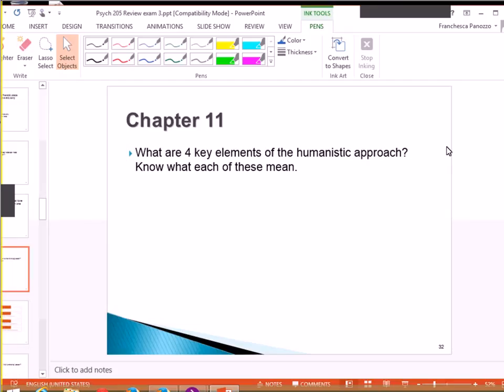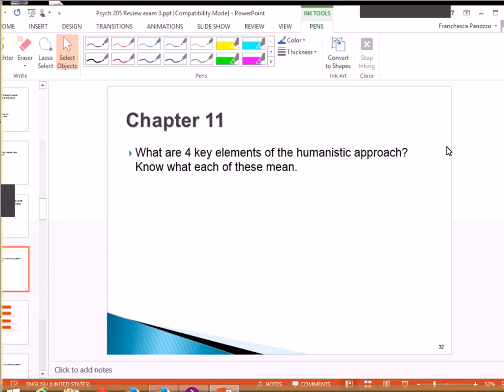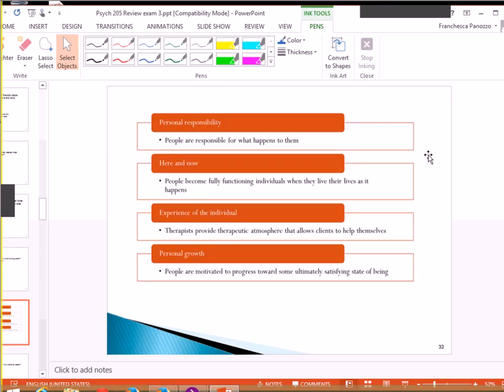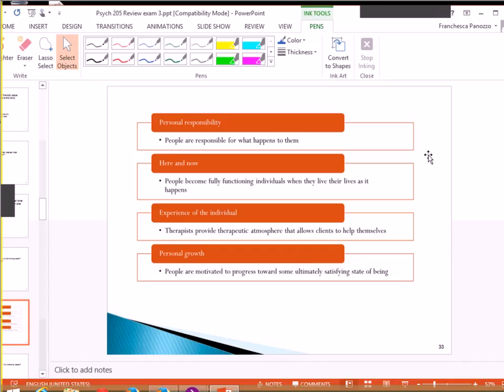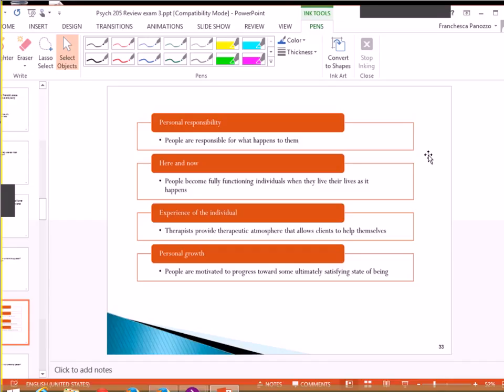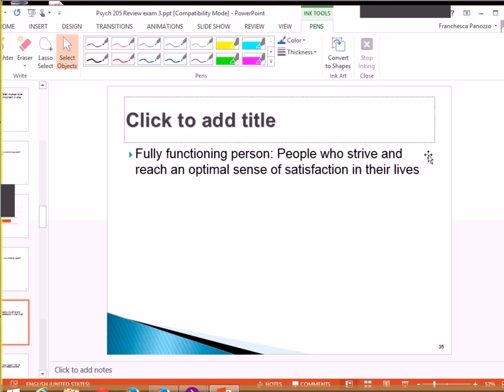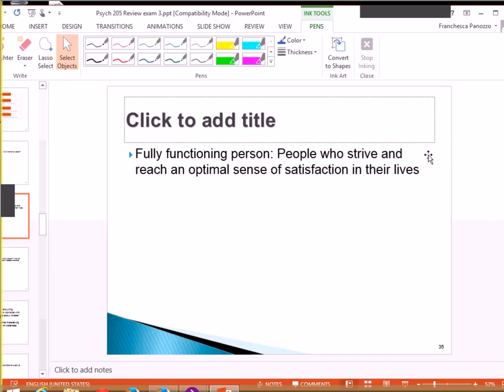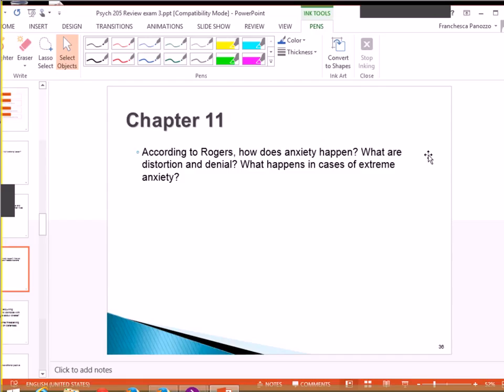Psych 205 Humanist Approach